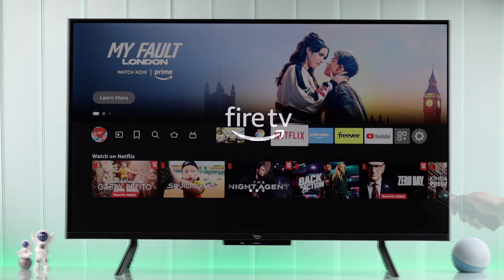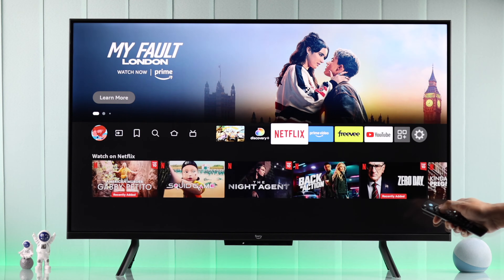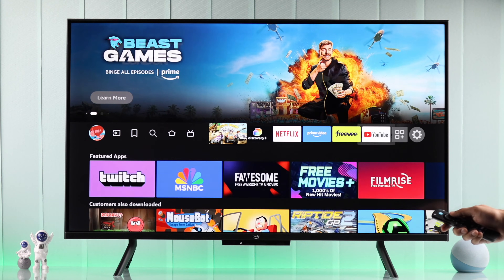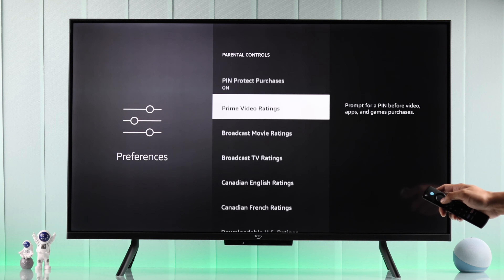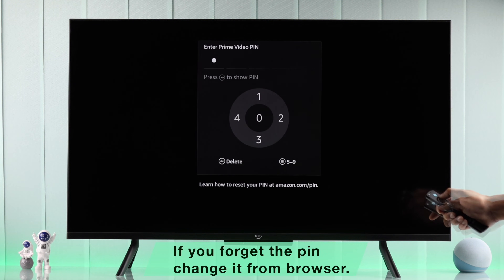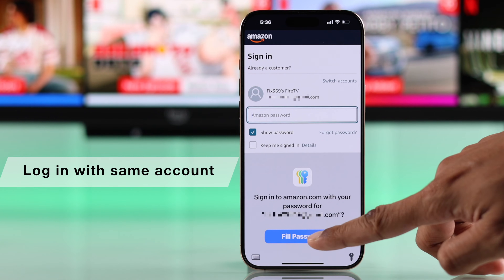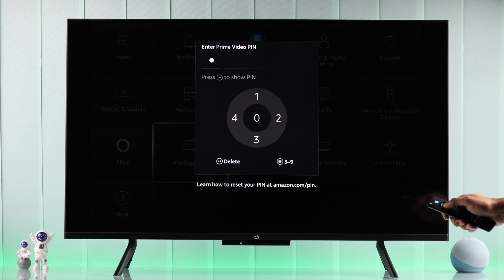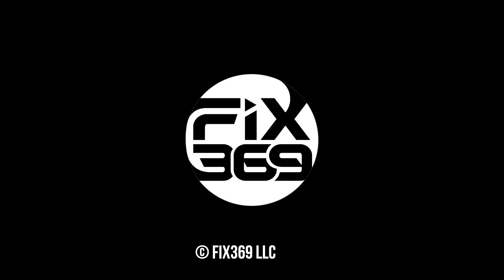Amazon Fire TV PIN Reset: How to Delete Pin Code if Forgotten!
You forgot the 5-digit parental control PIN on Amazon Fire Television with Fire OS, now want to delete the Child PIN as you can’t launch any apps like Prime Video, Netflix, or any movies or shows without it? Want to reset or remove the Amazon Fire TV Child PIN with or without the old PIN on Amazon Fire TV? Then, we have an easy-to-follow guide.

The Fix369 team brought you a step-by-step guide to reset the forgotten Parental Control PIN of Amazon Fire TV and turn it off completely. We will also show you how to change or disable the Child PIN on Amazon Fire TV when you have the old PIN as well.

0:00 Intro: Amazon Fire Reset Forgotten PIN
0:30 Change/ Disable Parental Control PIN If You Know the PIN
1:17 Reset Forgotten Parental Control PIN on Amazon Fire TV to turn it off